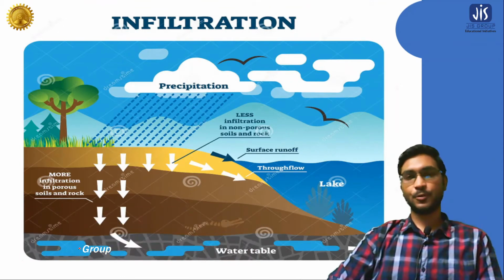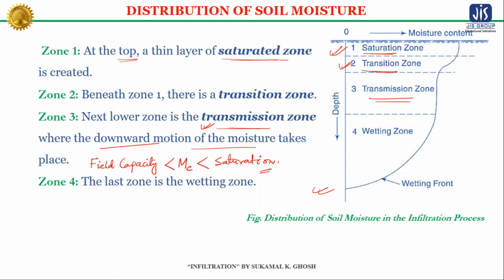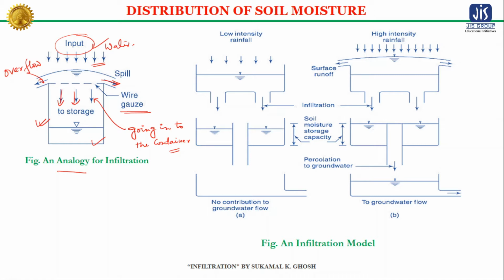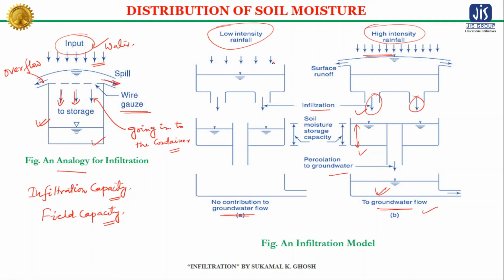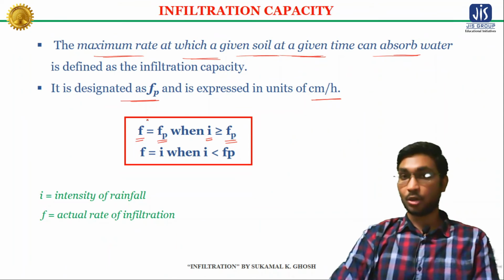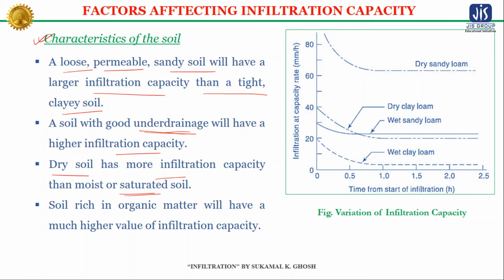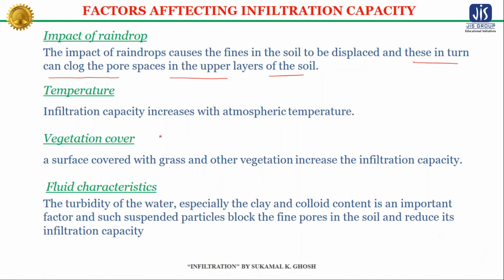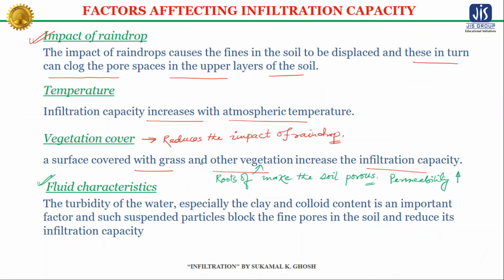Infiltration (English) | Engineering Hydrology | Lecture 16| Civil Engineering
Infiltration & Factors Affecting Infiltration Capacity (English) | Engineering Hydrology | Lecture 16| Civil Engineering